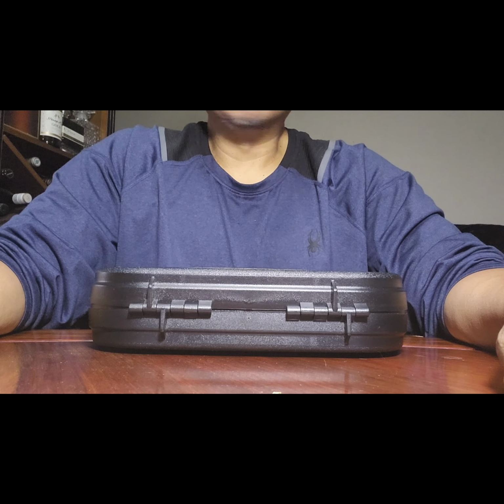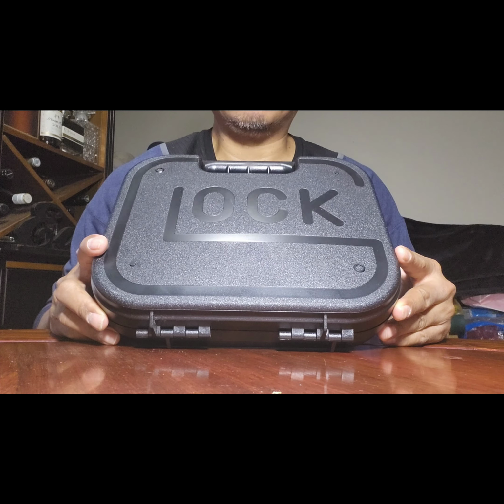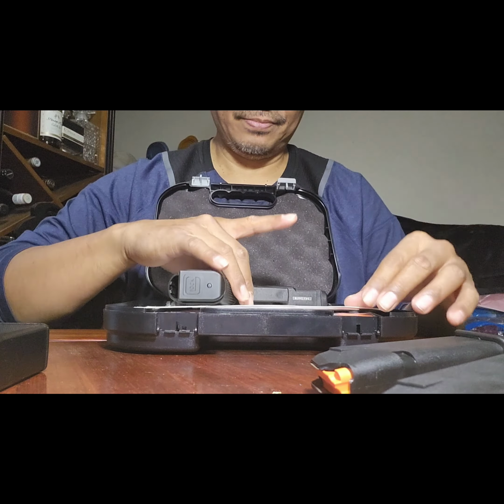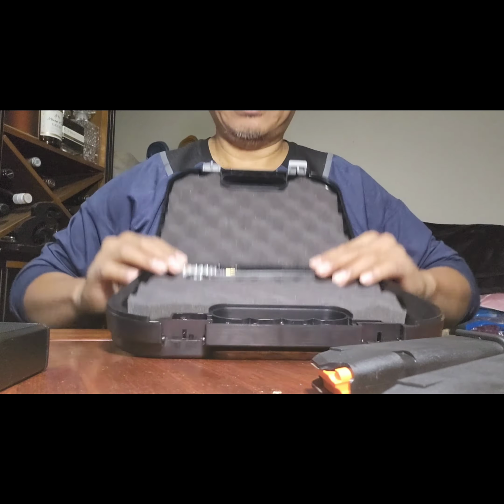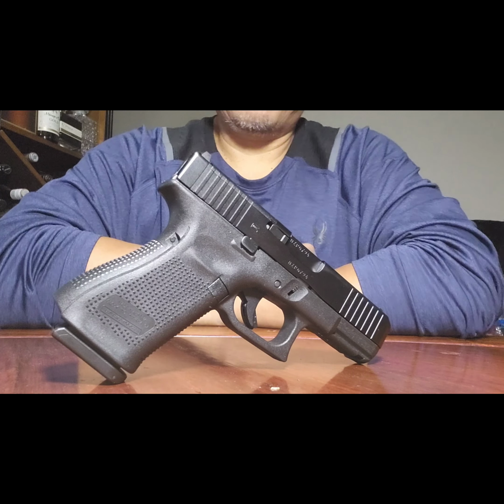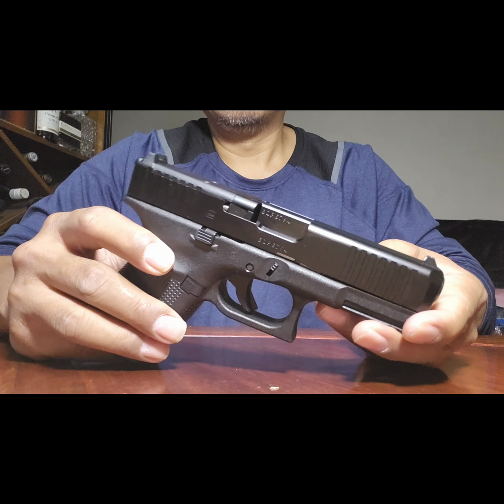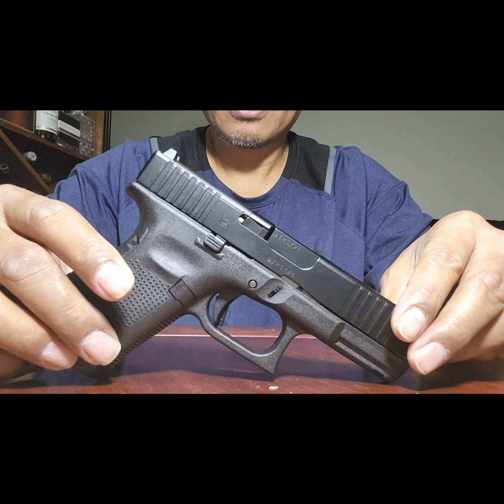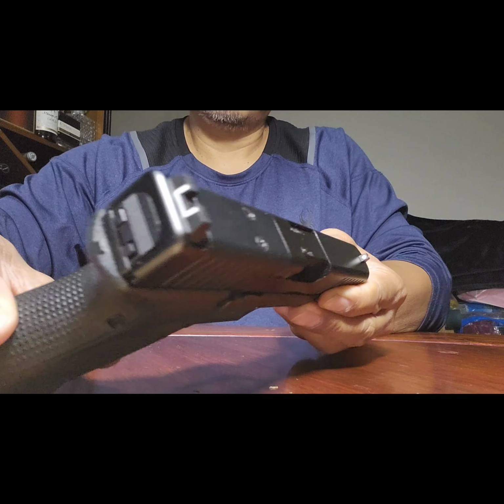Unboxing- New Glock 19 Gen5 MOS